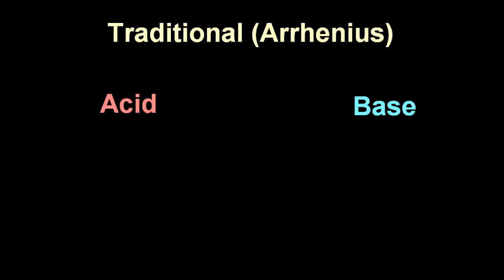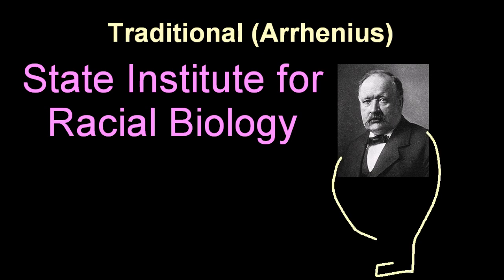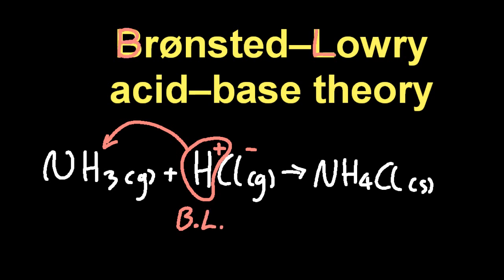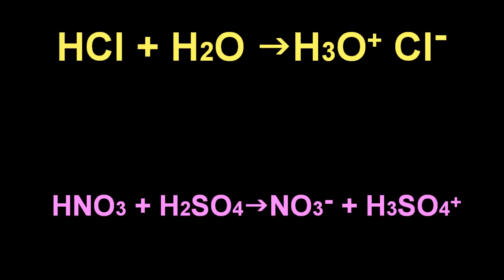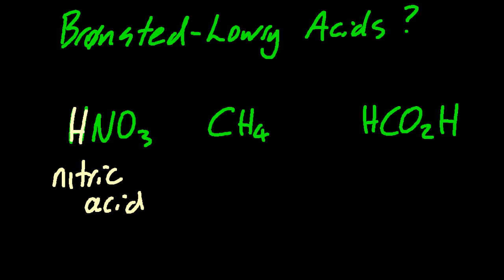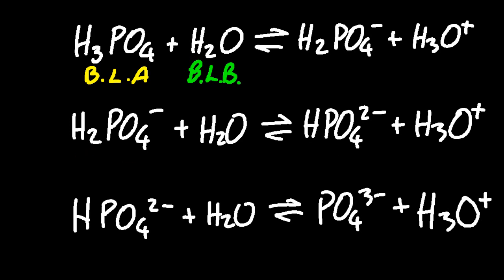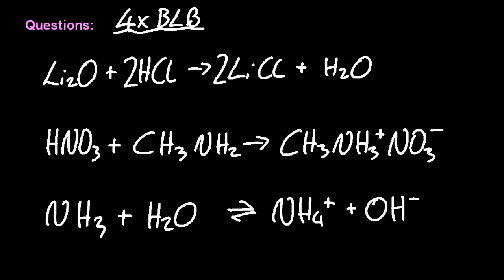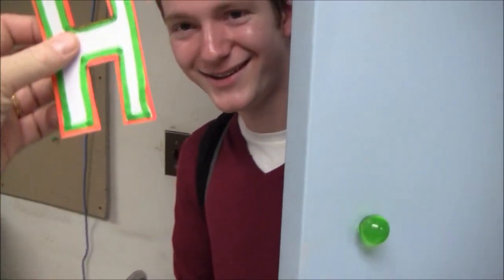R3.1.1 What are Brønsted-Lowry Acids and Bases ? [SL IB Chemistry]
Note bases that dissolve in water are alkalis.
BL bases receive one